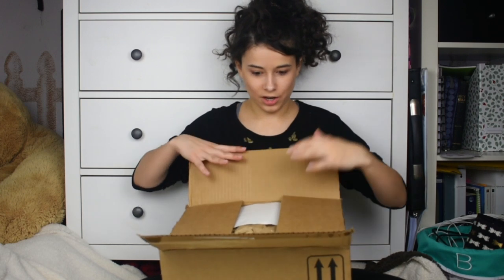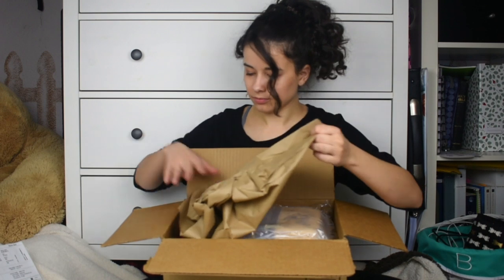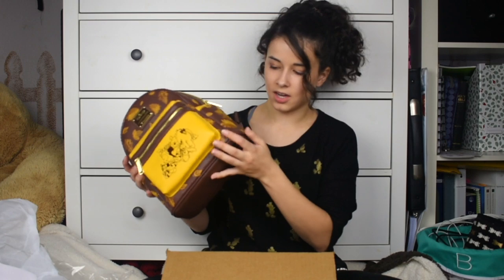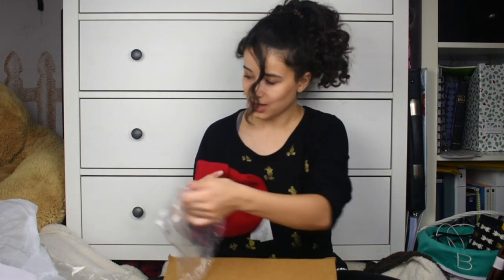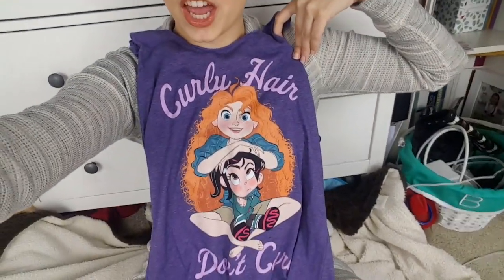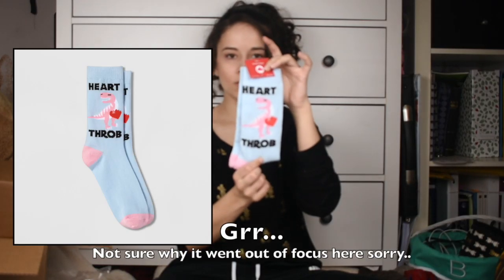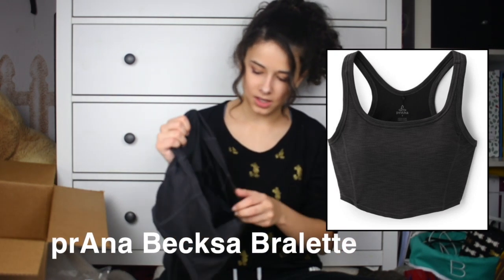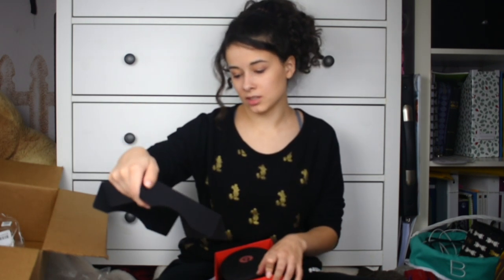First Disney Unboxing | Plus Mini Haul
My first ever unboxing video!
I love watching these videos so I decided to make one of my own. See all the bumps that come along with unboxing ha. In this video my initial unboxing is of a order I purchased from BoxLunch. Also included in this haul is some items from Bath and Body Works, Beats, prAna, and Target. I believe I included all of the information in the video of where everything was purchased. If you have any questions please let me know. I hope you enjoy this video and laugh through my frustrations.